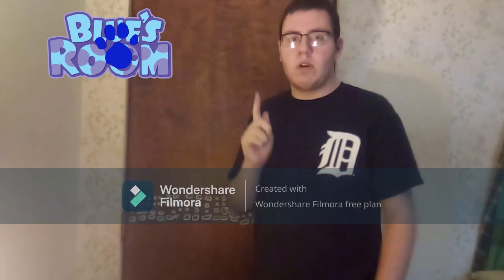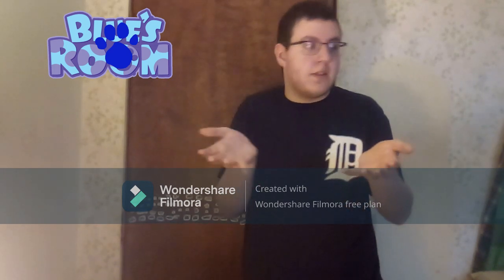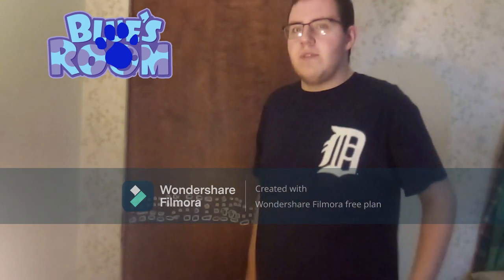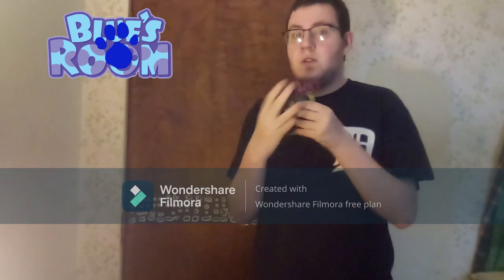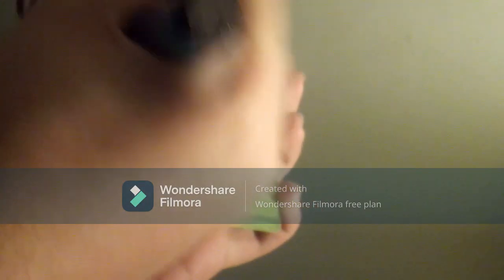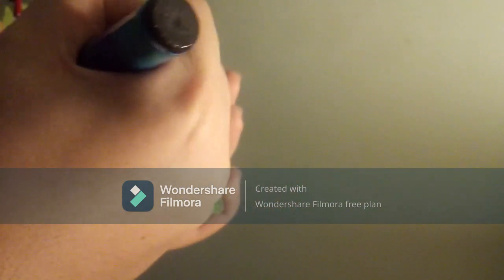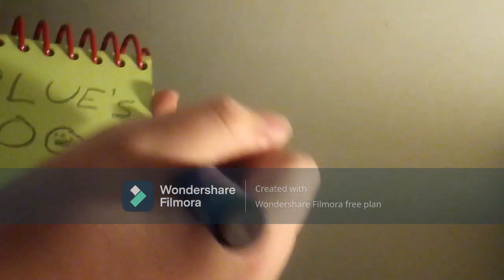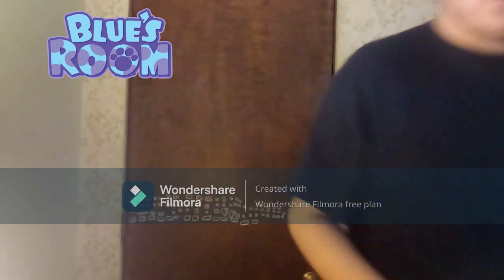How to draw Blue's Room logo (My version)